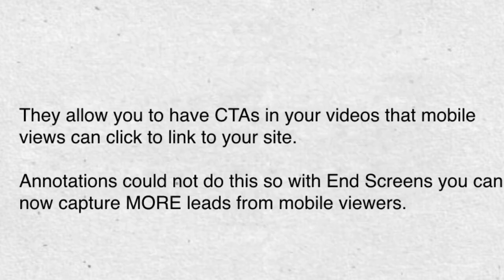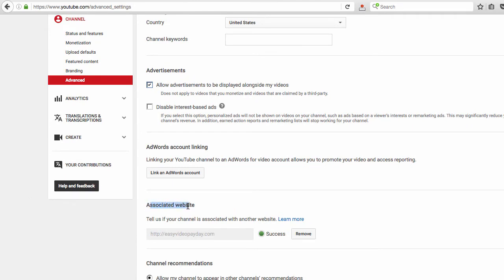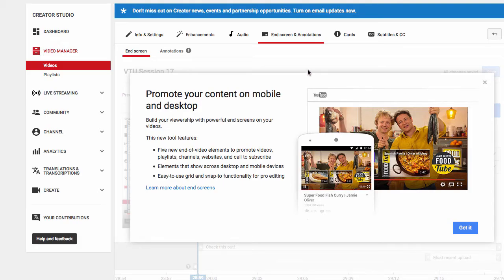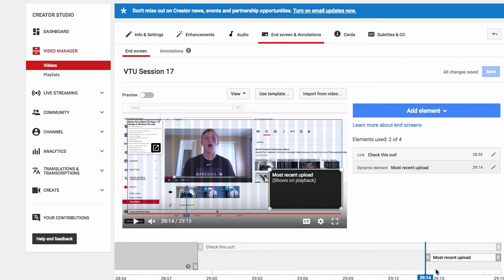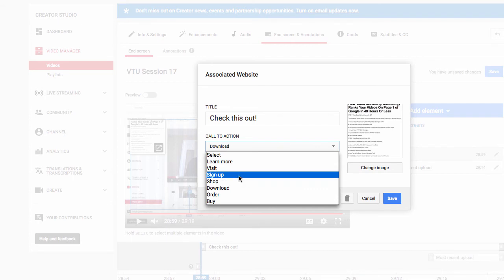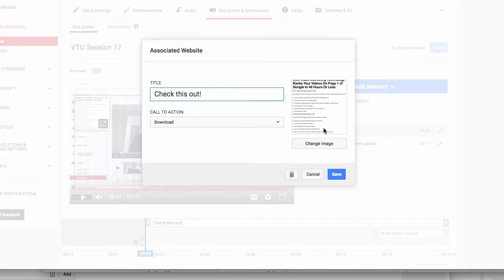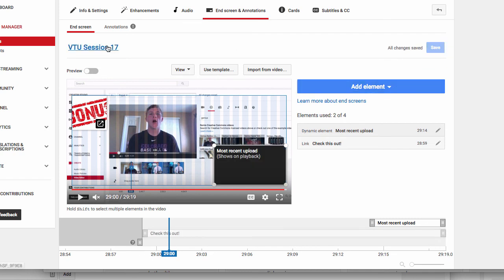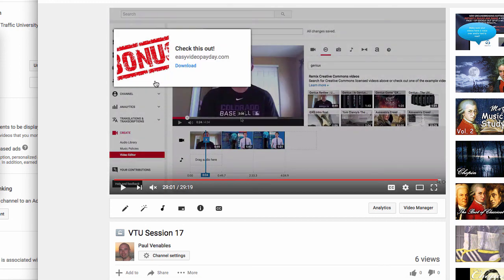How to Use YouTube End Screen Editor for Your Videos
In this video you will discover an easy way to use the YouTube End card Editor to make an Endscreen for your video outros. This YouTube endscreen feature will let you make the best outro that works on both Desktop AND Mobile, so your viewer will see your End Screen message on any device!

YouTube End Screens
How to make youtube end screen for your videos